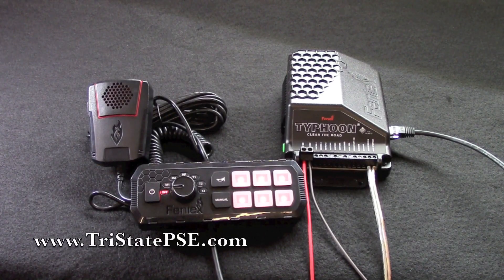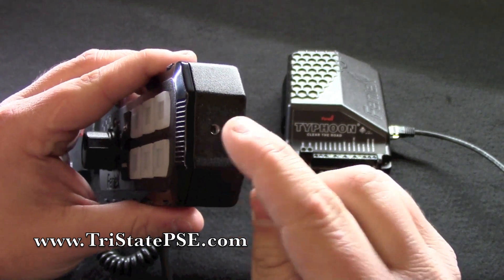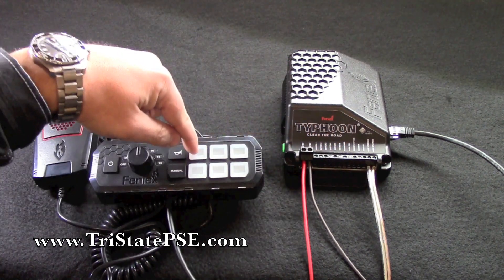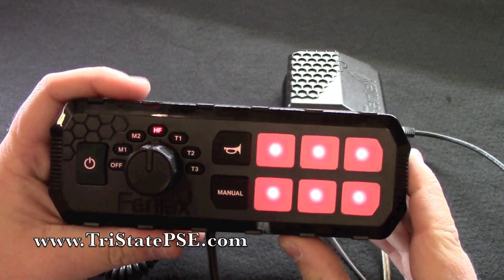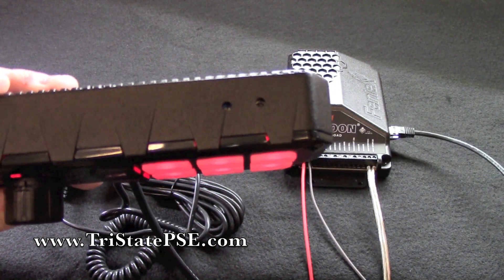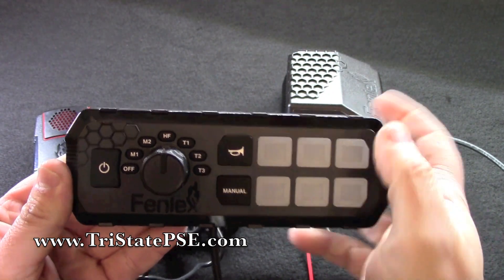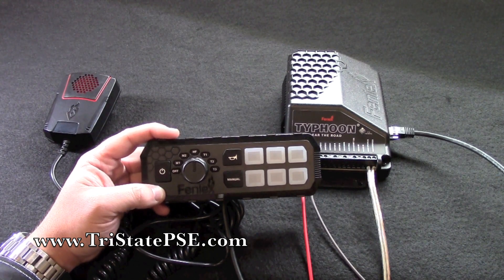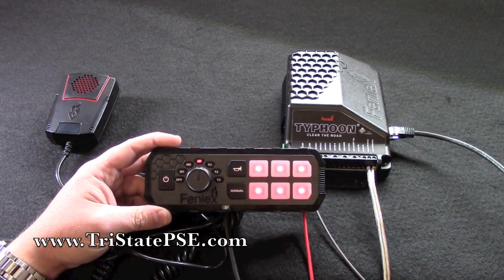Feniex Typhoon Full Function Siren/Light Controller (Close-Up)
Here's an in-depth look at the Feniex Typhoon Handheld Remote Siren/Light Controller.